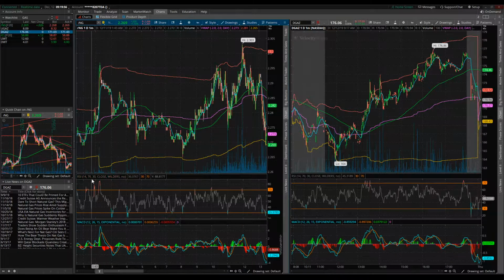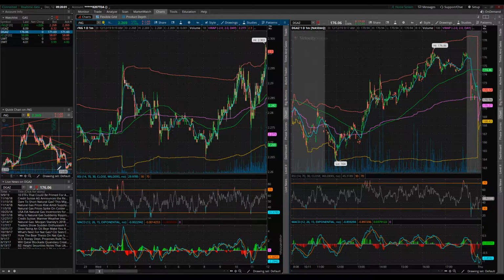NATURAL GAS SINKING (UGAZ, DGAZ, NG) ANALYSIS || TD AMERITRADE || Thinkorswim || #30